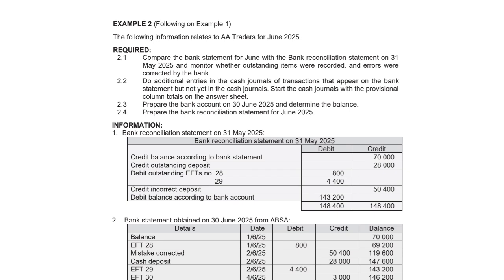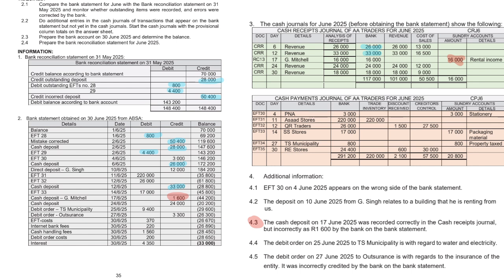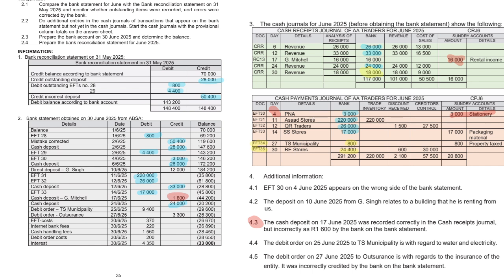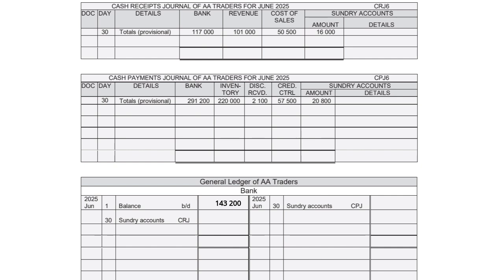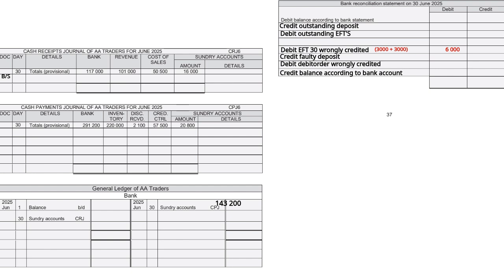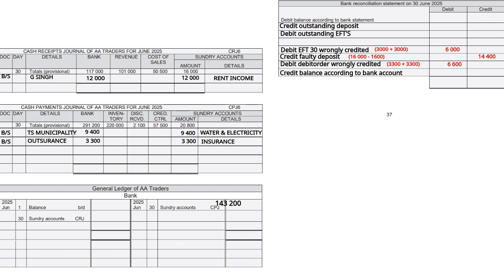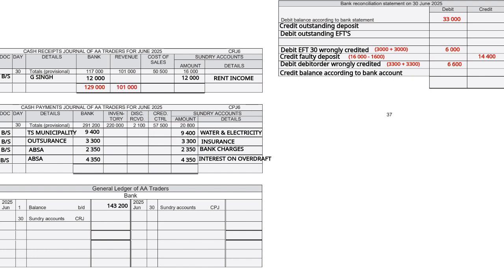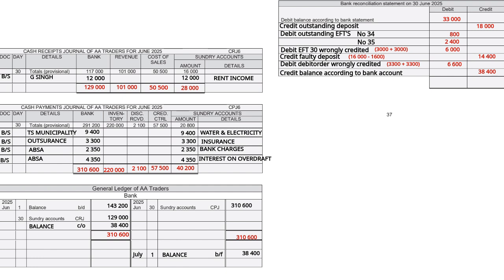(3)AA11 Ch 4 Reconciliations Example 2 p 35-37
Advanced Accounting Grade 11 Workbook Updated 2025.
Chapter 4. Reconciliations
page 35-37. Part 3.
Example 2